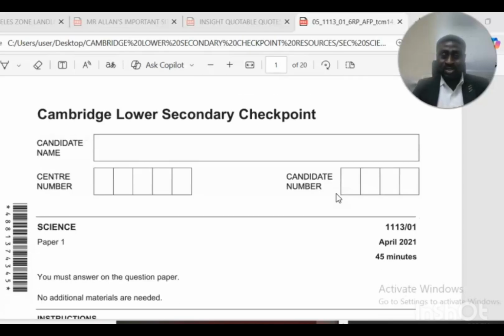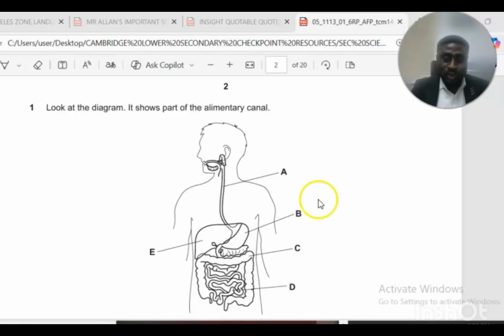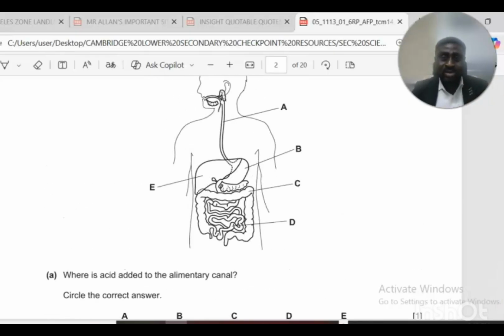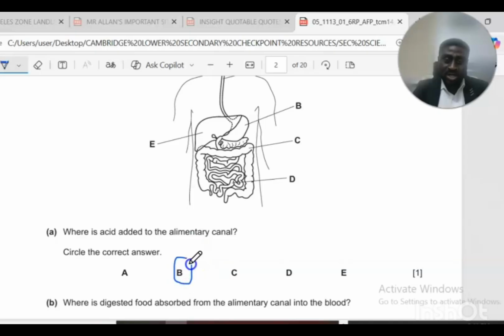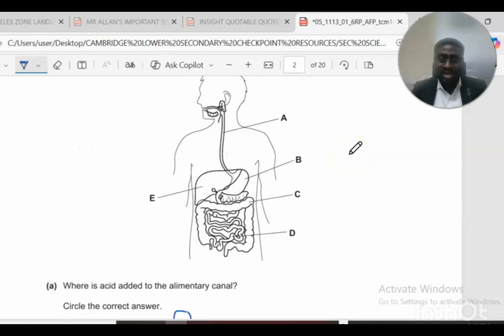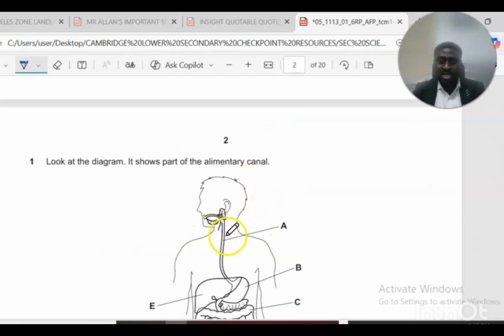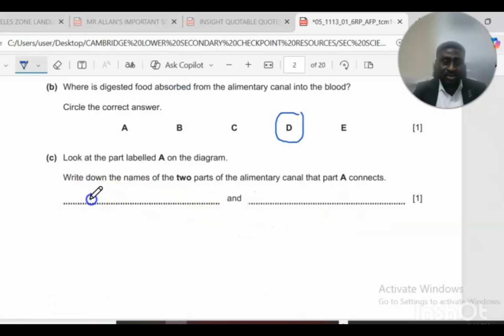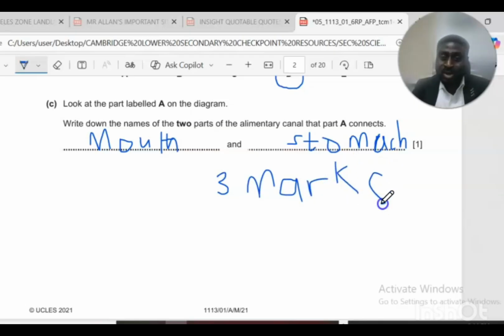CAMBRIDGE LOWER SECONDARY SHORTS - THE ALIMENTARY CANAL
Video Description:

Discover the fascinating journey of food through the human alimentary canal in this Cambridge Lower Secondary Checkpoint science lesson! From mouth to anus, explore the digestive system (GIT) – including key organs like the oesophagus, stomach, small intestine, and large intestine. Learn how digestion breaks down food, absorbs nutrients, and eliminates waste. Perfect for Grade 7-9 students preparing for Checkpoint exams. Includes diagrams, key terms, and quick revision tips!

Timestamps:
0:00 Intro to Alimentary Canal
1:30 Mouth & Oesophagus
3:45 Stomach Digestion
5:20 Small Intestine Absorption
7:10 Large Intestine & Exit
9:00 Checkpoint Exam Tips

Cambridge Lower Secondary Checkpoint

Alimentary Canal

Digestive System

GIT Gastro Intestinal Tract

Human Digestion Grade 8

Checkpoint Science Biology

Small Intestine Large Intestine

Stomach Oesophagus

Nutrient Absorption

Digestion Process Kids

Lower Secondary Science

Checkpoint Revision

Biology for Checkpoint

Year 9 Digestion